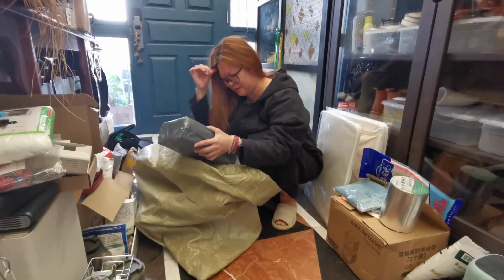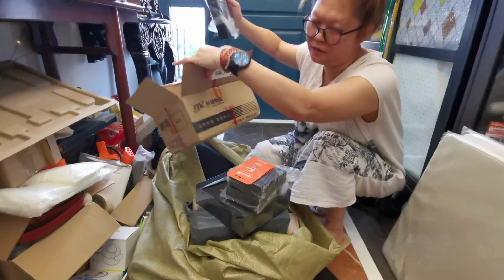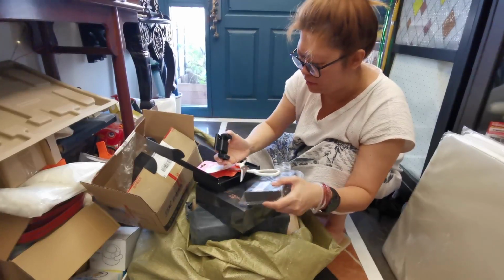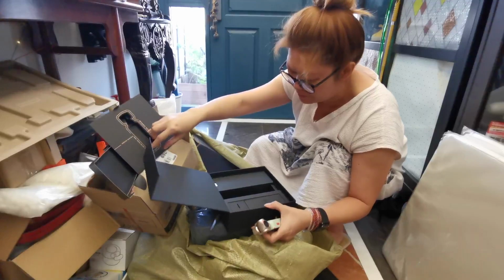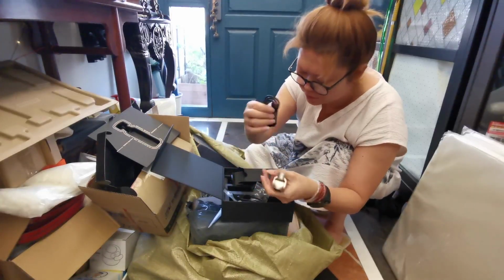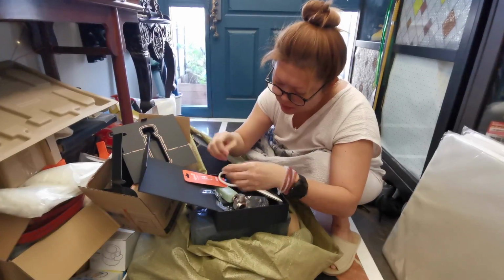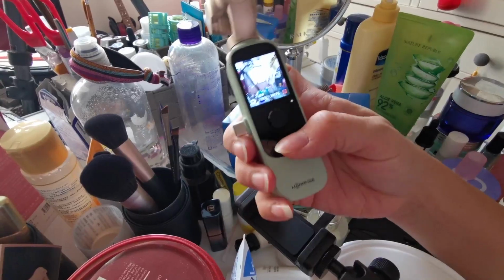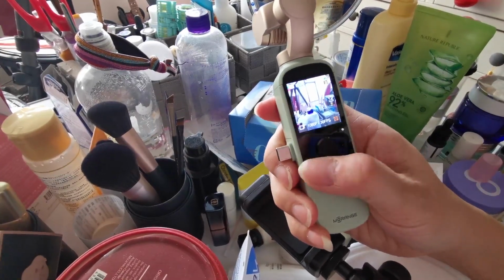MORANGE 橙影 M1 Pro Unboxing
MORANGE M1 PRO Vlog cam